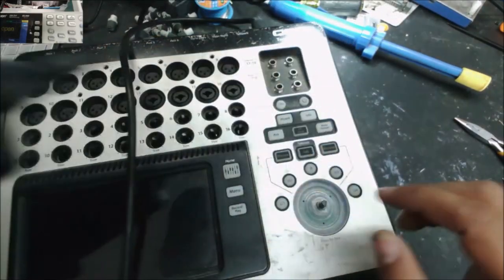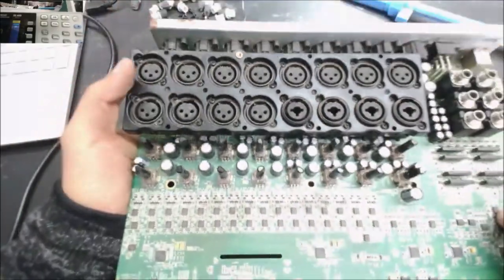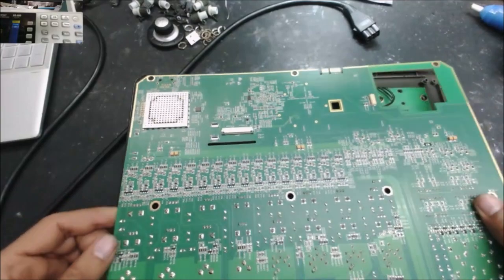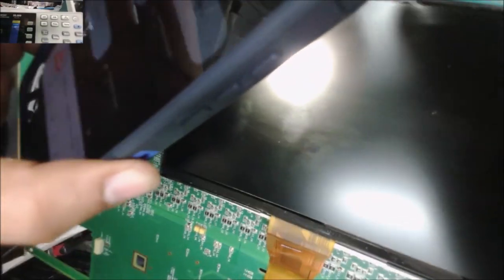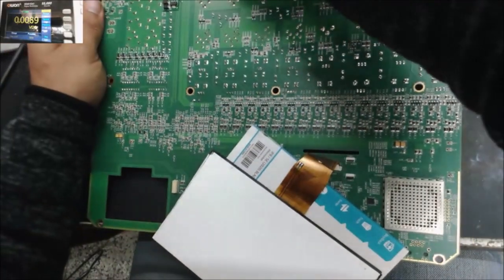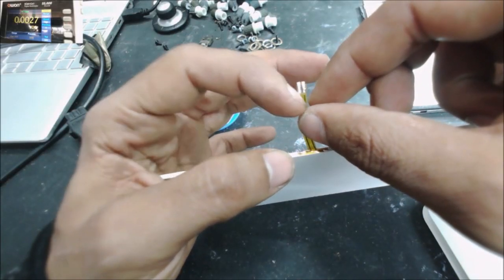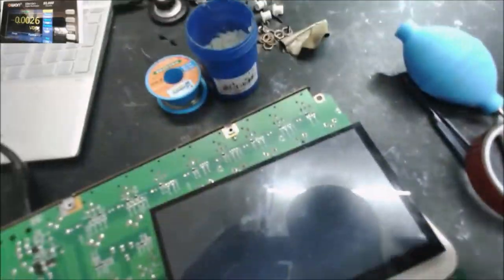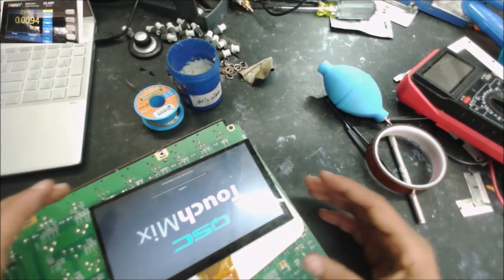QSC TouchMix 16 no display